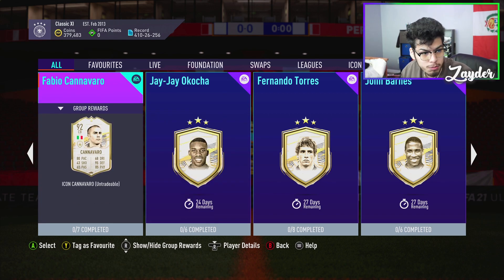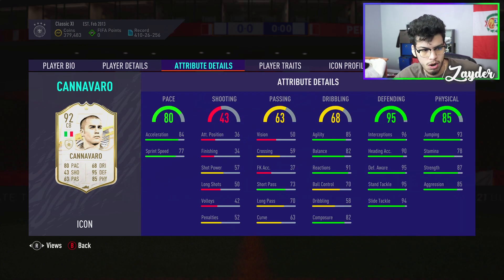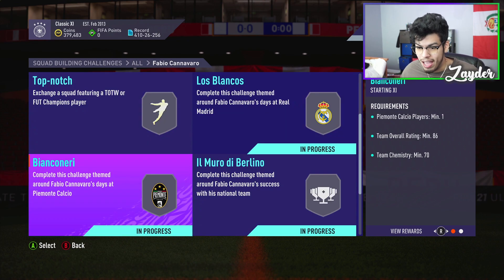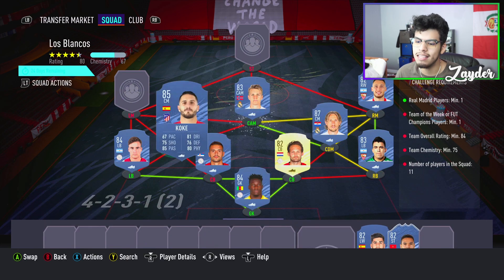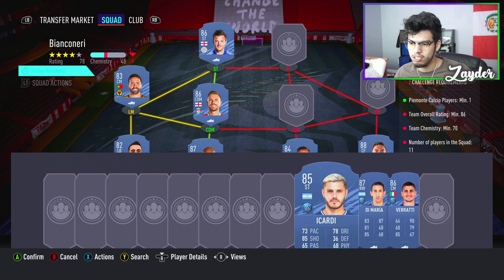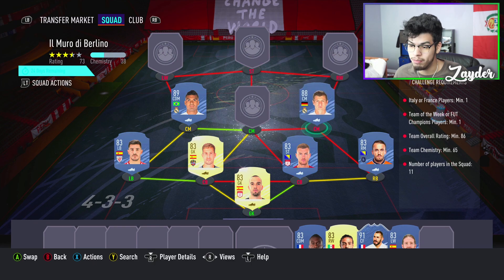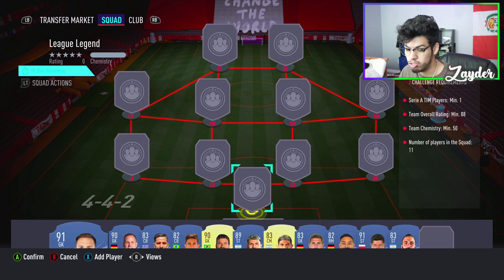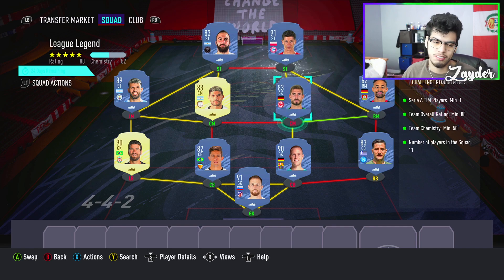92 'PRIME' CANNAVARO SBC CHEAPEST SOLUTION - FIFA21 92 Fabio Cannavaro Prime ICON SBC Cheapest Way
92 'PRIME' CANNAVARO SBC CHEAPEST SOLUTION - FIFA21 92 Fabio Cannavaro Prime ICON SBC Cheapest Way

✔ My Setup ✔
Sony A6000 - Stock Lens
or
Logitech C920

⥅Mic: Blue Yeti
⥅Monitors: Asus VG245H (x2)
⥅Headset: Astro A40 TR + Mix Amp
⥅Keyboard: Corsair K55
⥅Mouse: Logitech G203

✔ My PC ✔
⥅ CPU: AMD Ryzen 5 3600X 3.8 GHz 6-Core Processor
⥅Motherboard: MSI B450 TOMAHAWK MAX ATX AM4 Motherboard
⥅RAM: Team T-Force Delta RGB 16 GB (4 x 8 GB) DDR4-3000 CL16 Memory
⥅SSD: Sabrent Rocket 512 GB M.2-2280 NVME Solid State Drive
⥅ Graphics Card: MSI GeForce RTX 2060 6 GB GAMING Z Video Card
⥅Case: Corsair SPEC-06 ATX Mid Tower Case
⥅PSU: SeaSonic S12III 650 W 80+ Bronze Certified ATX Power Supply